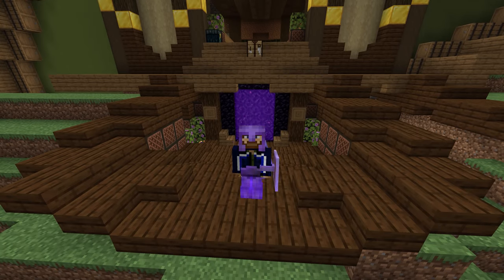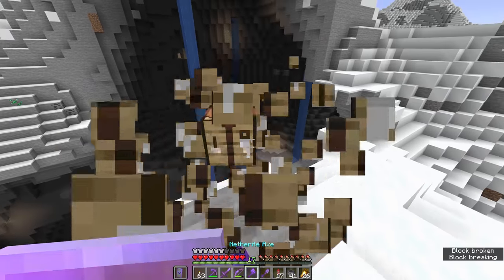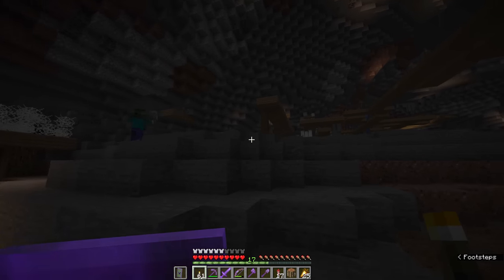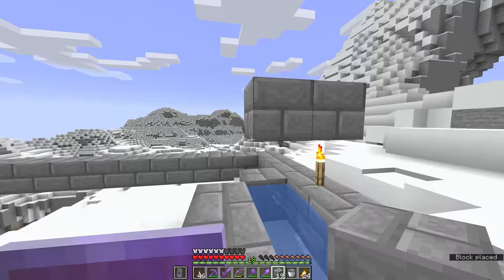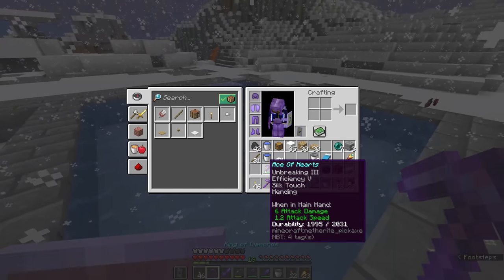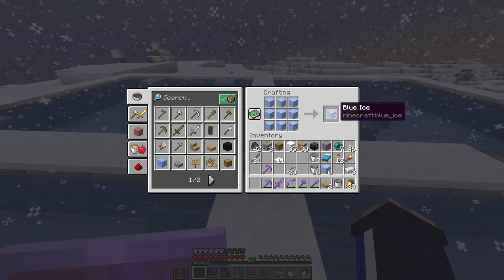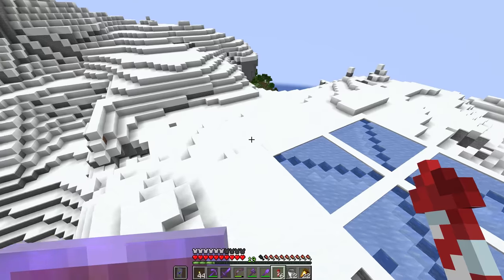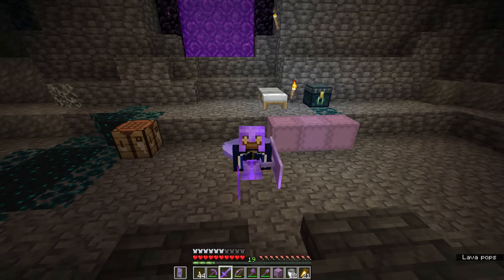Simple Powder Snow & Ice Farms! ▫ Minecraft 1.19 Survival Guide (Tutorial Lets Play) [S2E113]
In this tutorial, we take a short & simple look at how to farm Powder Snow and Ice. Powder Snow can build up in cauldrons in snowy biomes, provided they have open sky above them, while ice can freeze from any water source in the right conditions. Ice can be harvested with Silk Touch, then crafted into Packed Ice and Blue Ice from there.
We'll need some Powder Snow to tackle a 1.19 Froglight farm next week, so this is just laying the foundation for more Wild Update farms!

GNU Paranor001